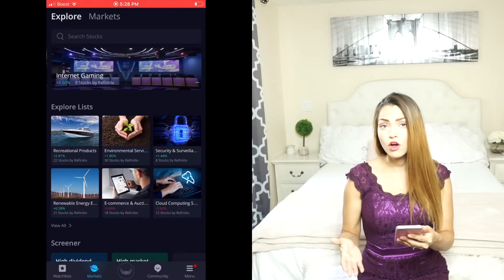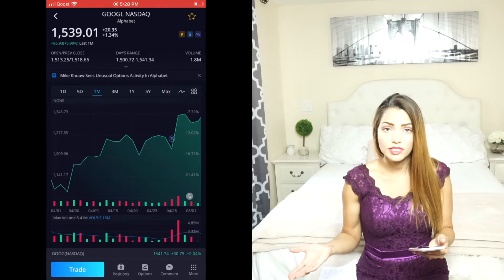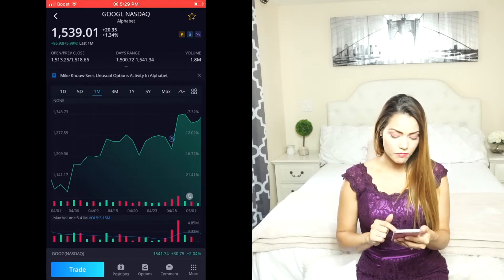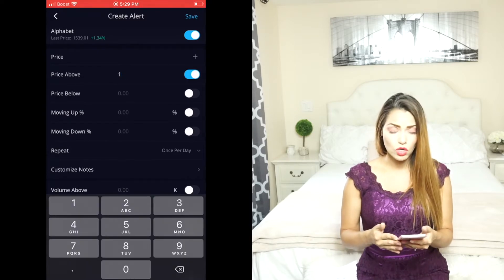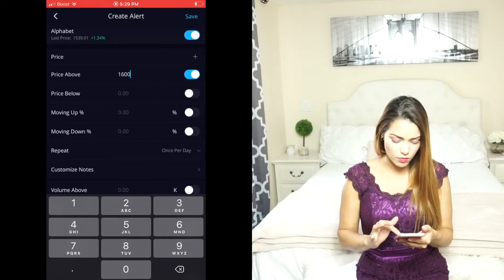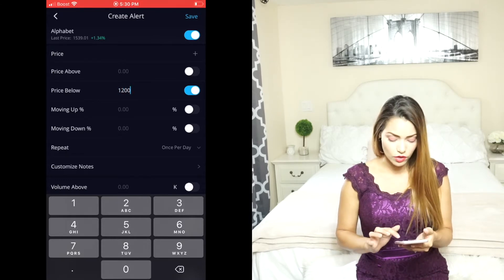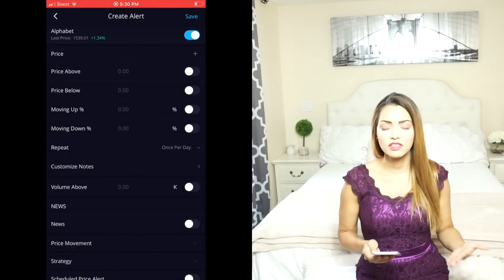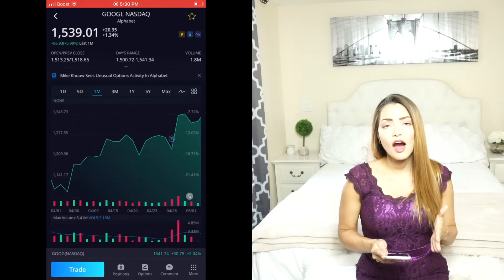How to set up stock alarm using Webull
Want to learn how to set up an alarm for the stocks you want to buy or sell so you don't have to be stuck in front of the computer or a phone all day long? In this video I show you exactly how to set up an alarm with Webull so you can buy and/or sell stocks at the price you want.